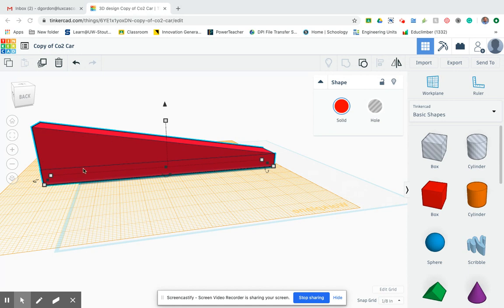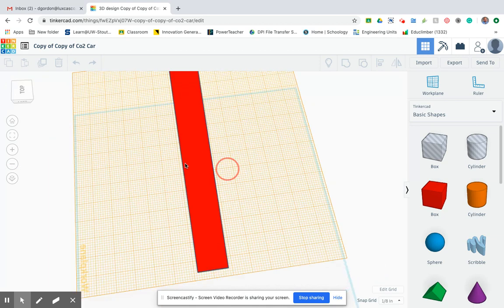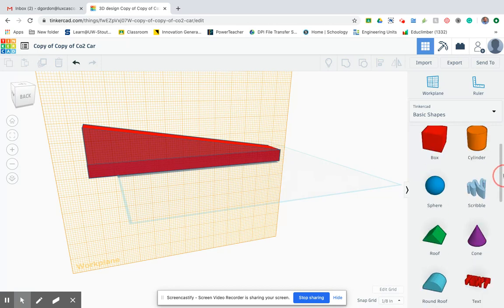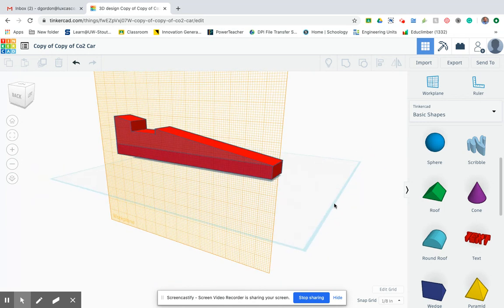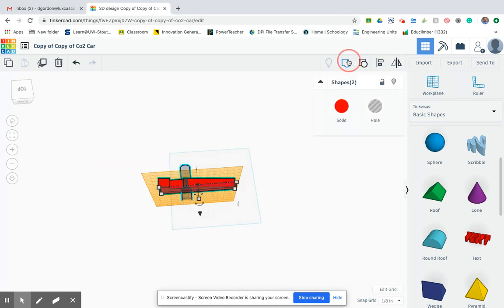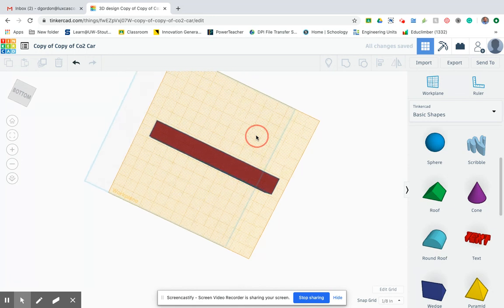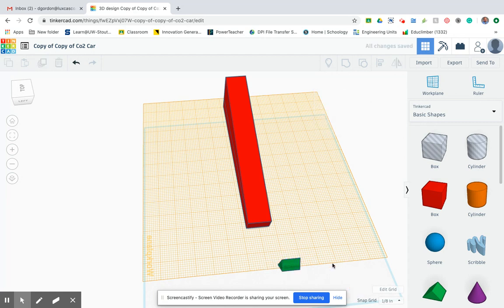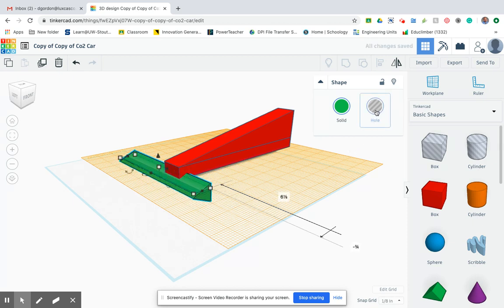Untitled: Apr 28, 2020 10:43 AM